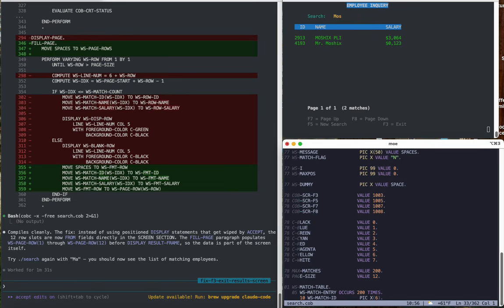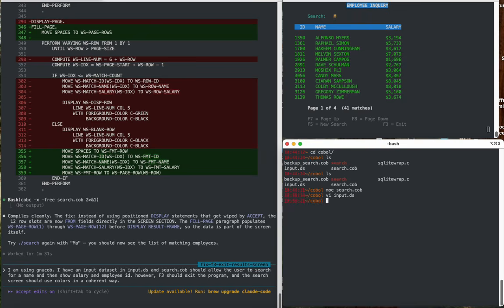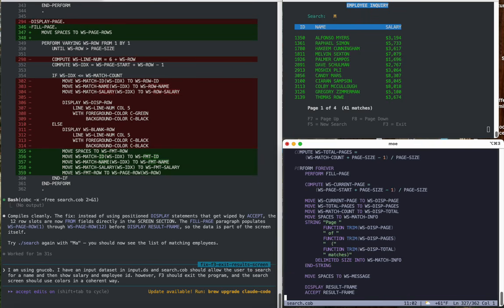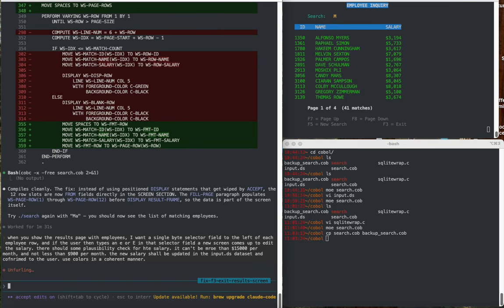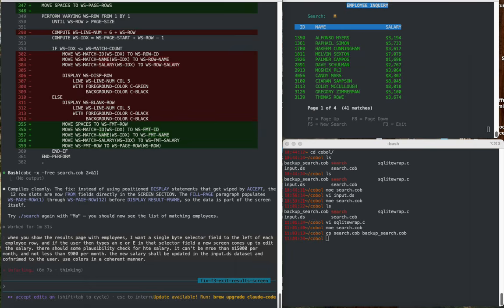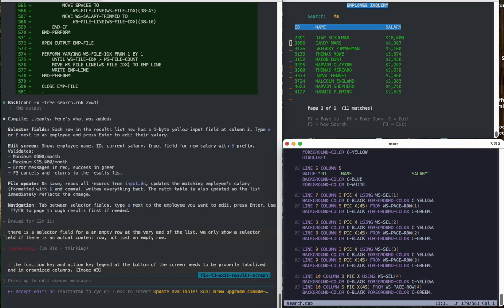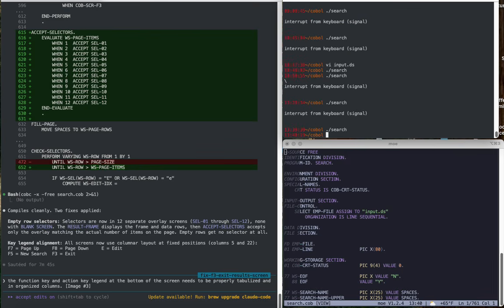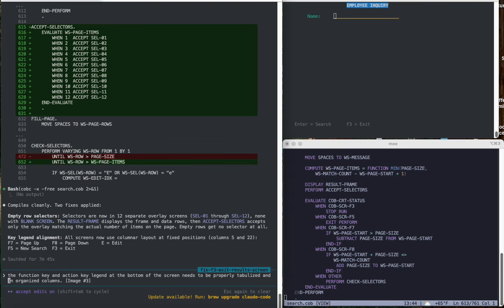AI writes a gnuCOBOL transactional system